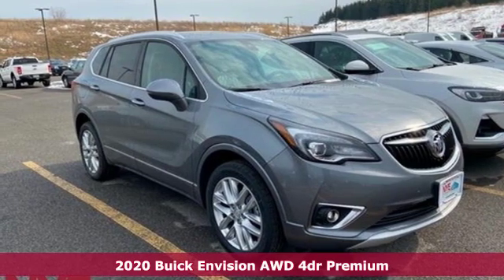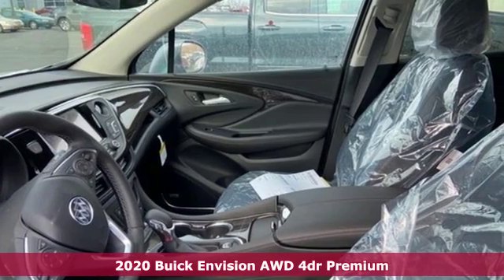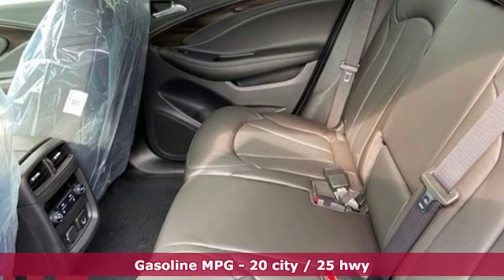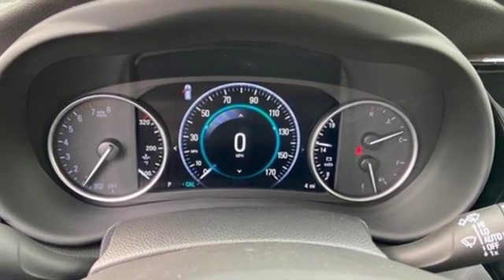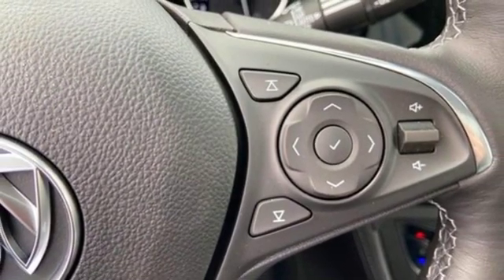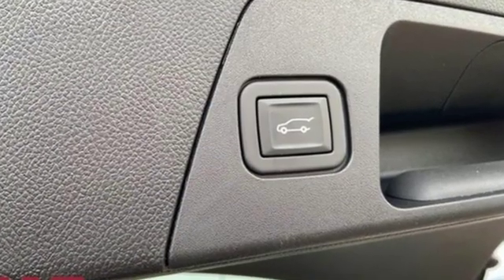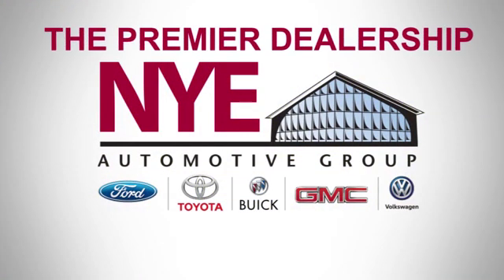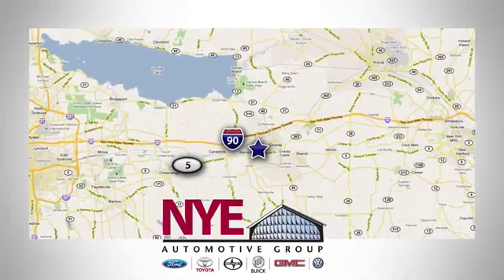2020 Buick Envision Utica NY Oneida, NY GV5003 - SOLD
Year: 2020
Make: Buick
Model: Envision
Trim: Premium I
Engine: 2.0L 4-Cylinder DGI DOHC VVT Turbocharged
Transmission: 9-Speed Automatic
Interior: Ebony
Stock #: GV5003
VIN: LRBFX3SX2LD108262
Satin Steel Gray Metallic 2020 Buick Envision Premium I AWD 9-Speed Automatic 2.0L 4-Cylinder DGI DOHC VVT TurbochargedbrbrRecent Arrival! Price includes: $1000 - GM Western, Southeast & Northeast Auto Shows Bonus Cash Program. Exp. 03/02/2020 $4250 - GM Consumer Cash Program . Exp. 03/02/2020

Address:
1441 Genesee St.